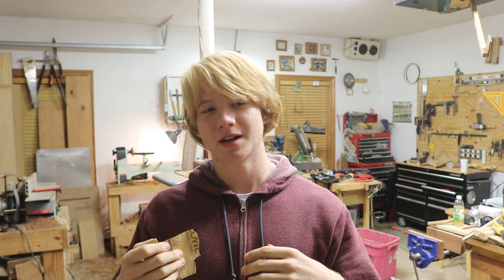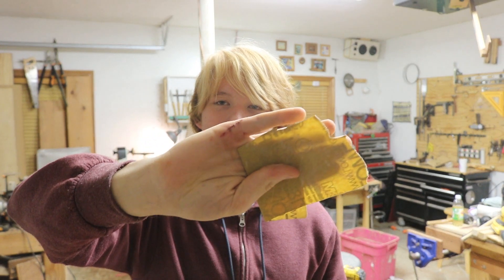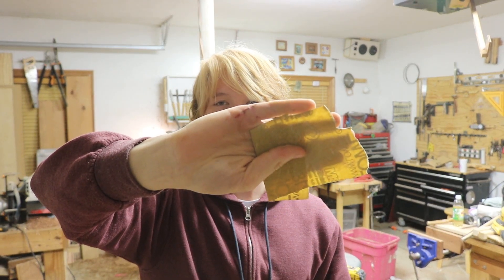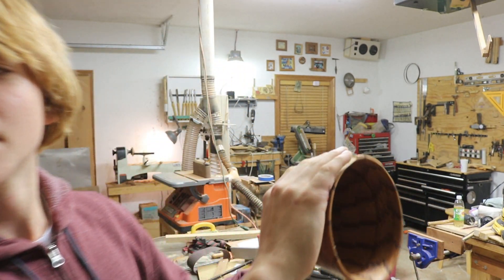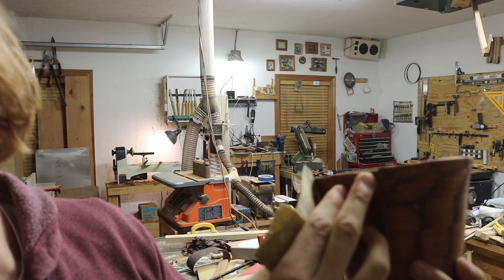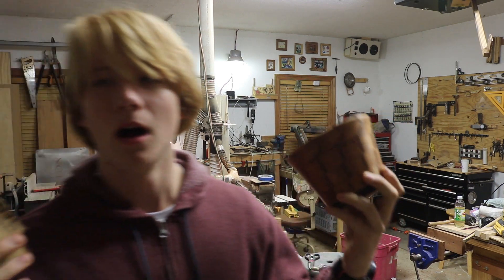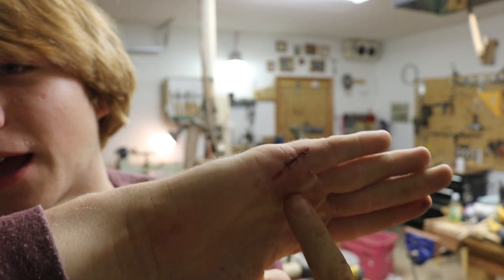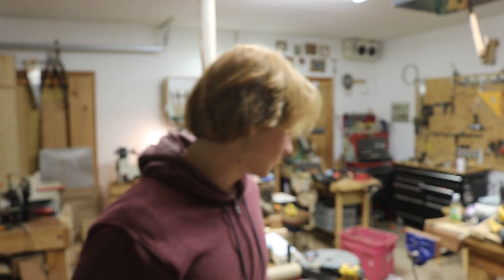Major lathe safety hazard // impaling myself with wood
I wanted to address the injury I attained in the last video, I show it however I don't tell how it happened.  yes, this video is another "stupid safety rant" however I feel that since it is backed up by an example perhaps it may have an actual impact.  Comment your bizarre safety tip below.